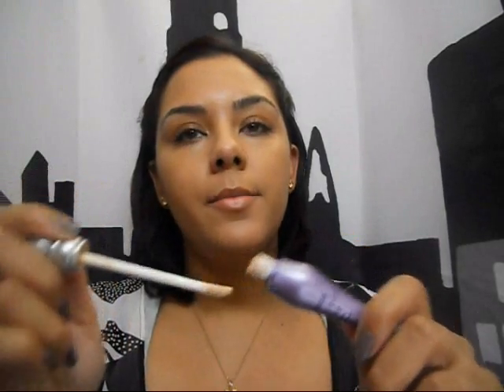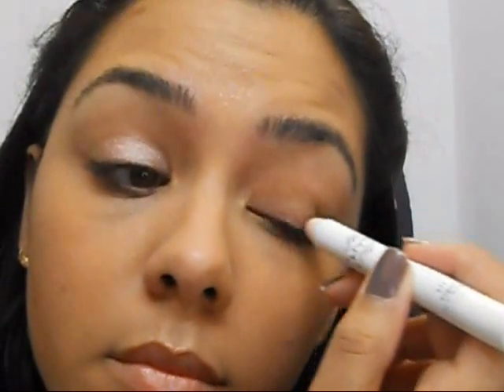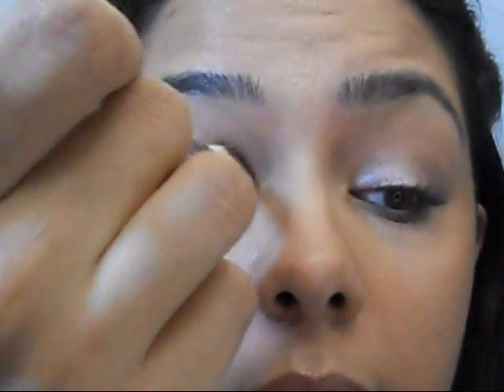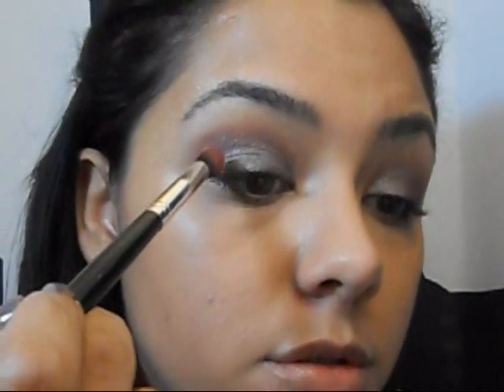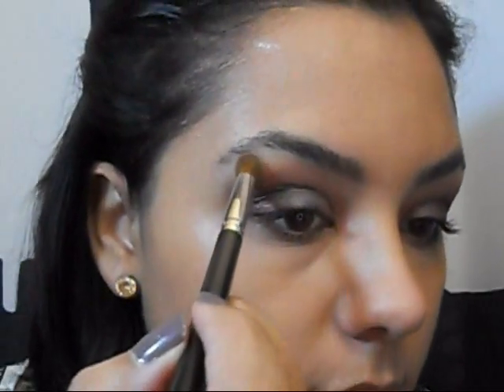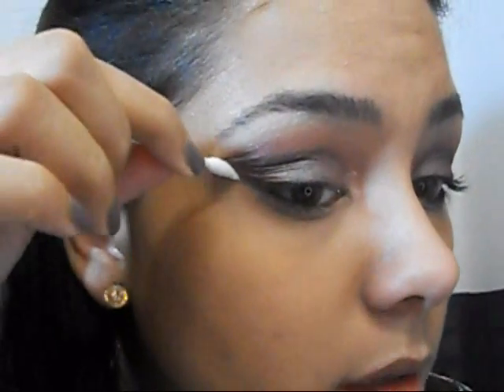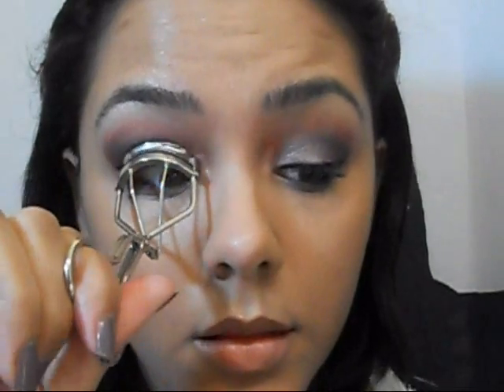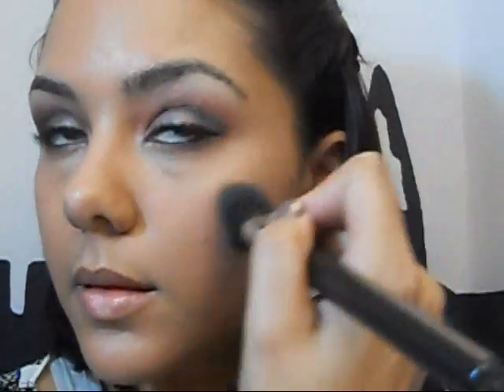My Valentine's Day Look